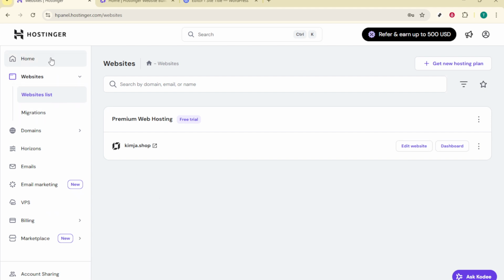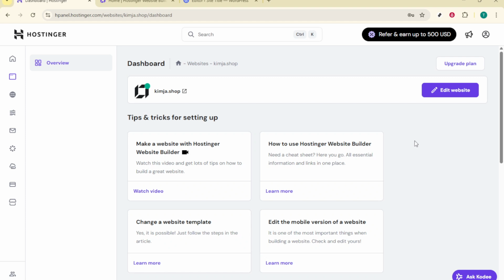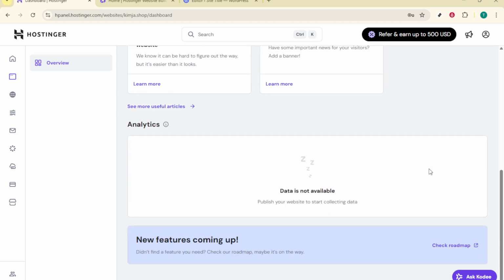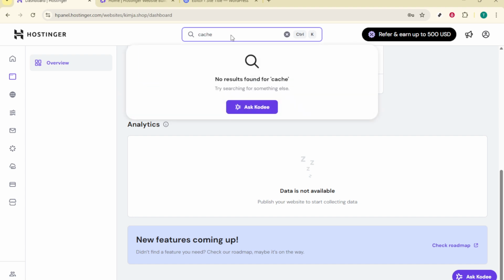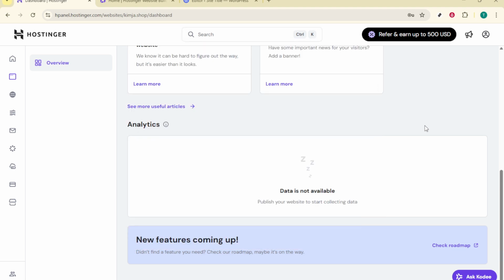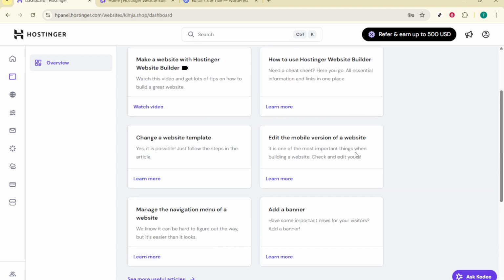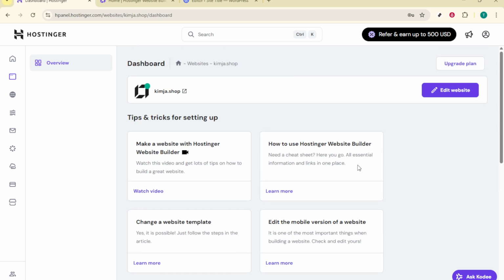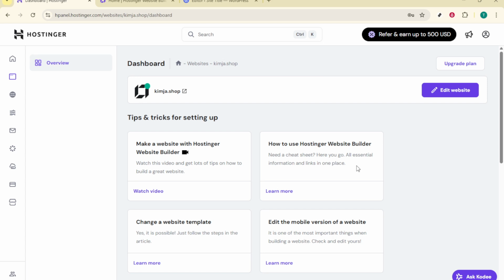How to Clear WordPress Cache in Hostinger [2025 Guide]